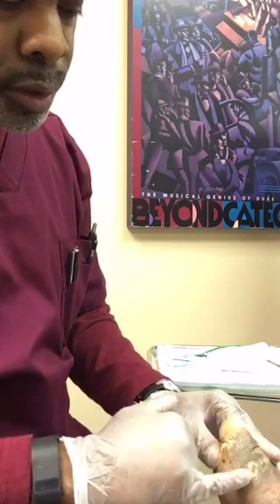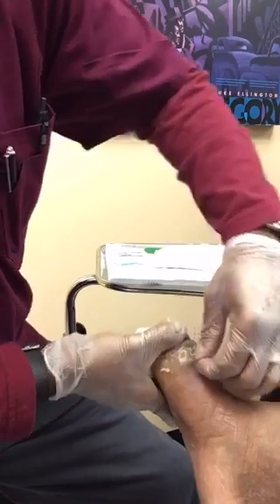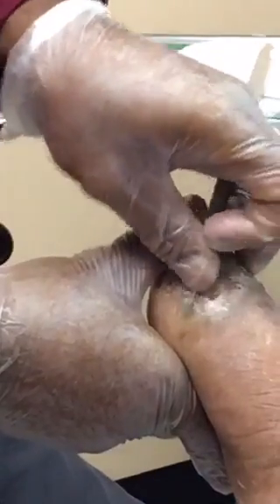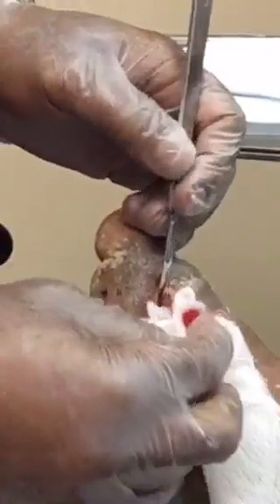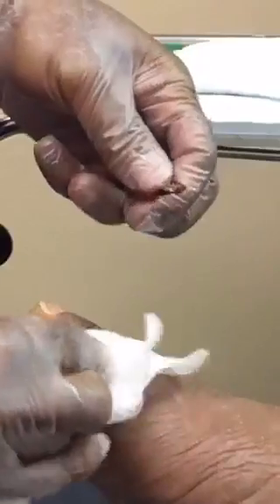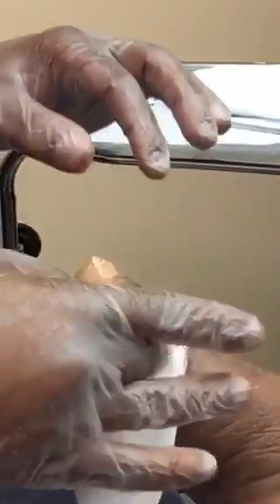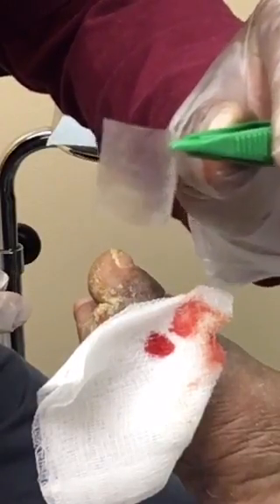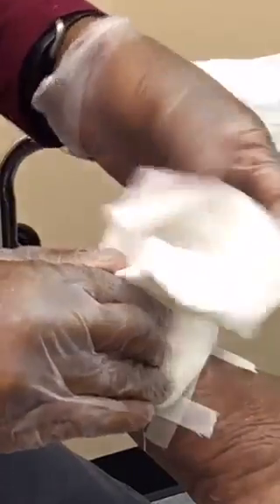Application of WoundEx Membrane for Diabetic Foot Ulcer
Advanced wound care technique using donated human amniotic tissue to heal a chronic diabetic foot ulcer.